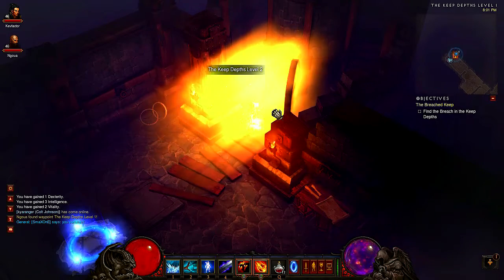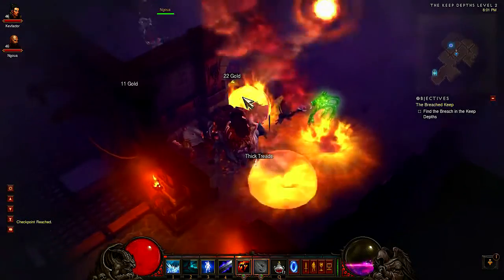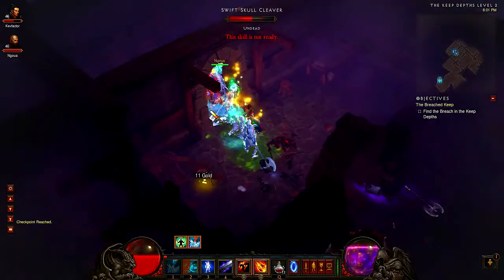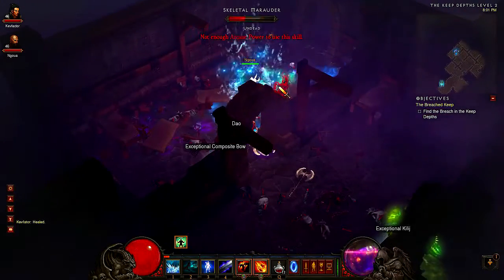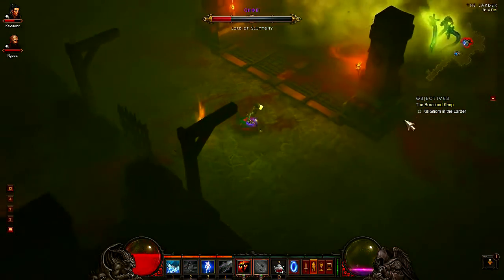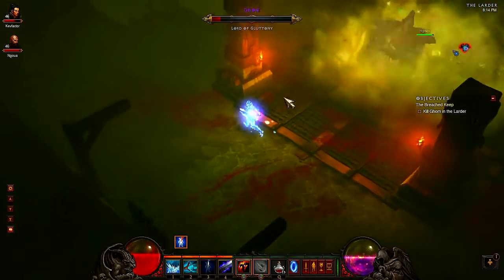Diablo 3 Wizard Nightmare MP log p32 The breached keep